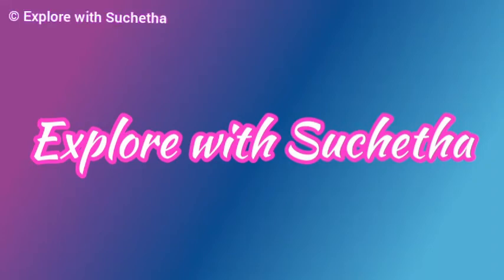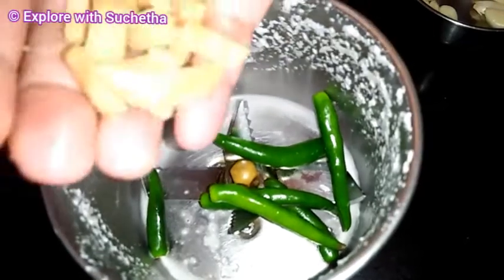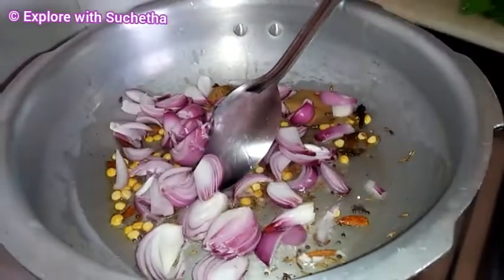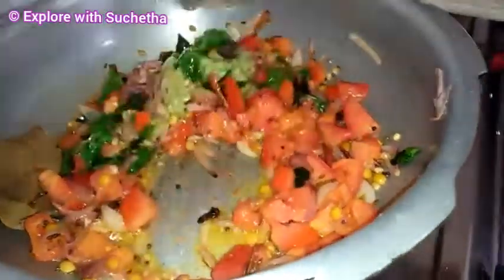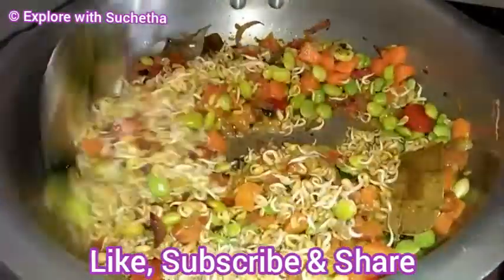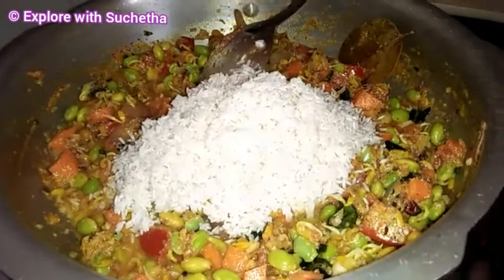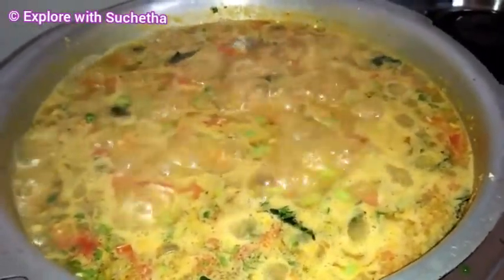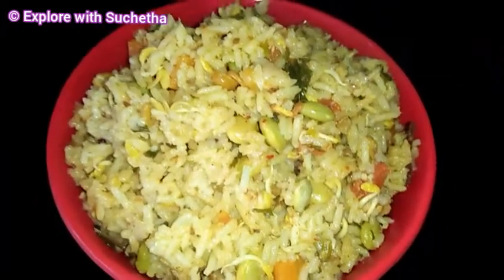Sprouted Methi Tomato Bath...Healthy, Easy Recipe for Diabetic people...Breakfast & Lunchbox Recipe